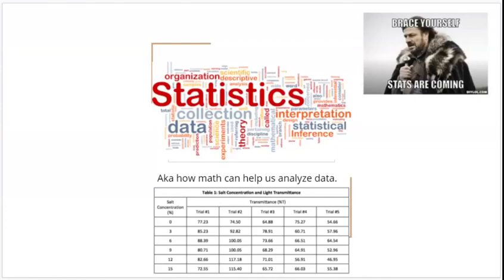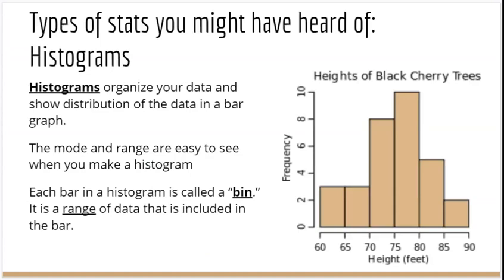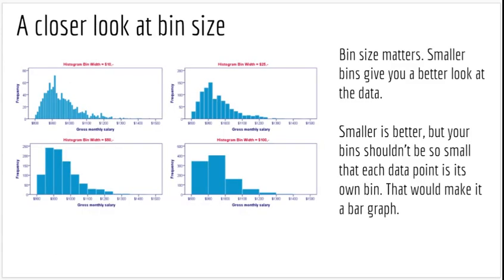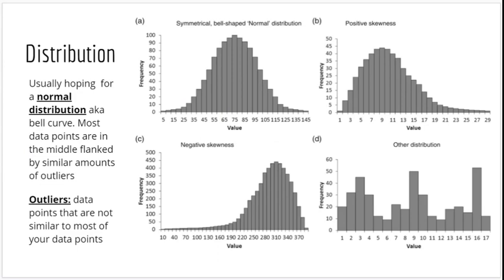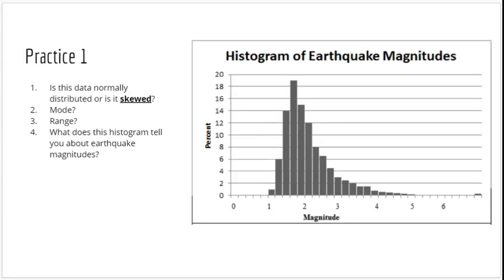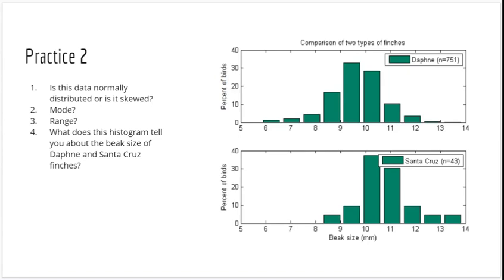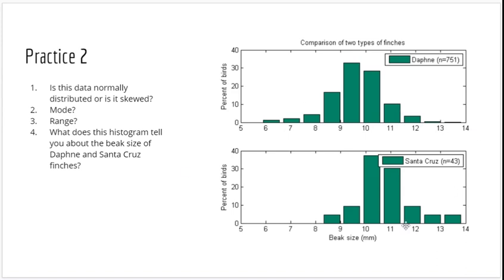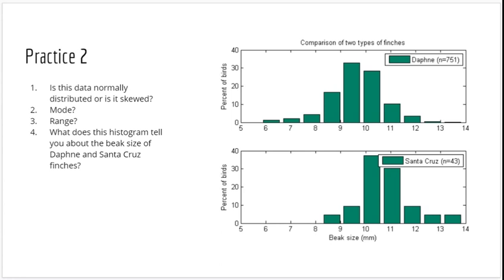Basic Stats Lecture